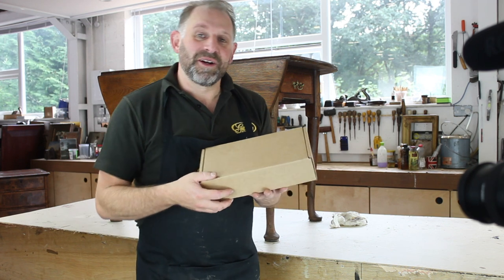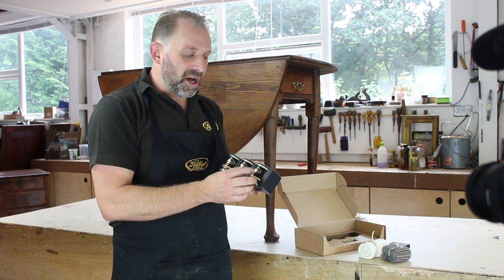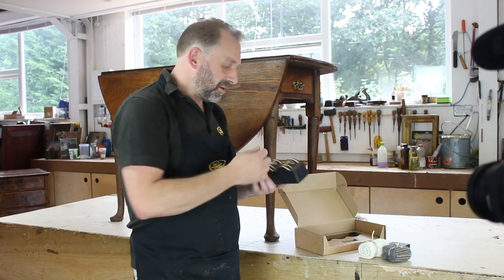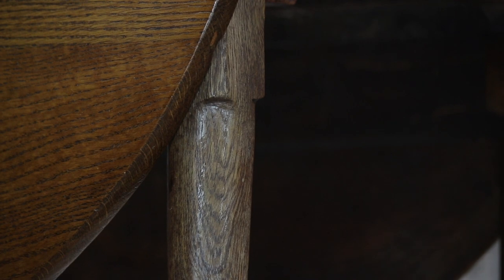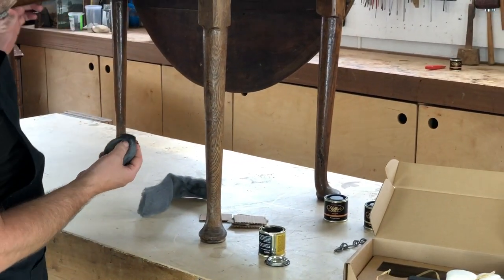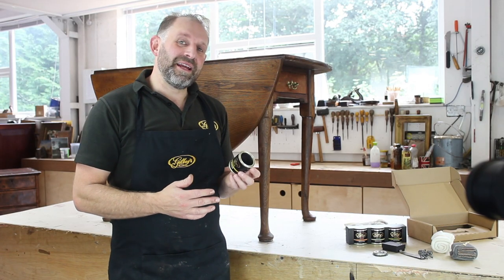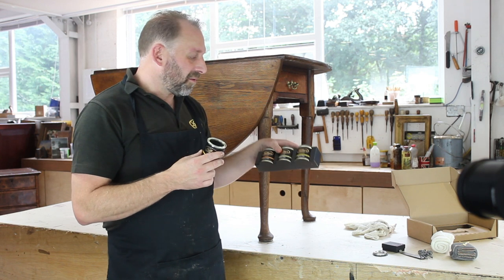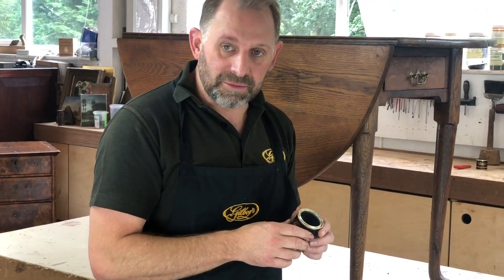How To Polish Like A Pro - Using The Gilboy's Beeswax Furniture Polishing Starter Kit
Buy your kit and start polishing like a pro with this discount-applied

In this video Simon shows you how to bring the life back into an oak Georgian gate leg table using 1/3 of a tin of Gilboy's Antique Gold.

Using Gilboy's '0000' soft wire wool Simon demonstrates how to wax polish using a  'Starter Kit' tin of polish. Gilboy's Gold beeswax polish is made entirely in our workshop using beeswax sourced direct from the beekeepers at Buckfast Abbey in South Devon.

Apply the wax sparingly over the surface, wait 20 minutes then buff to  a deep shine.

Gilboy's gold beeswax polish is made to our own recipe which has been developed over many years in our own restoration workshop. Five very specific waxes have been carefully blended to produce the deep sheen demonstrated here by Simon.

We have produced the "Polish like a Pro' Starter Kit for customers who maybe only have a few items of furniture that they need to look after but would also benefit from our range of three polishes which also includes our fine steel wool and buffing cloth.

To discover more about our unique beeswax polish please visit our